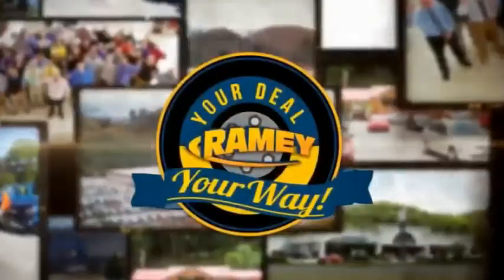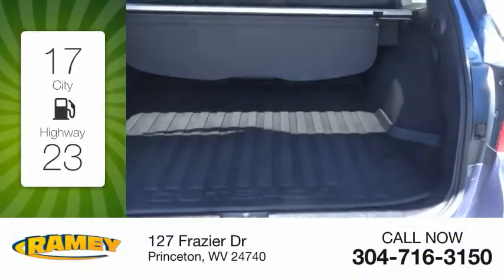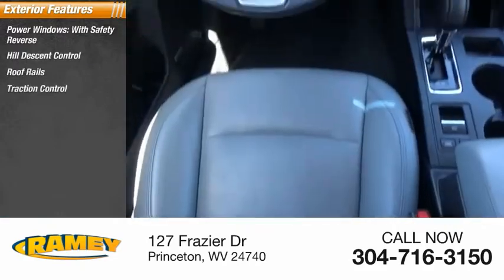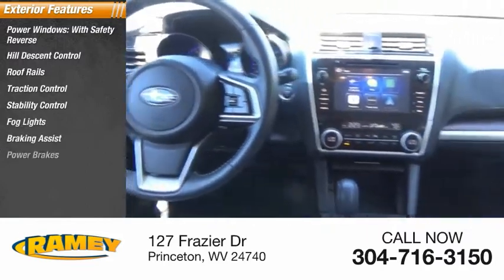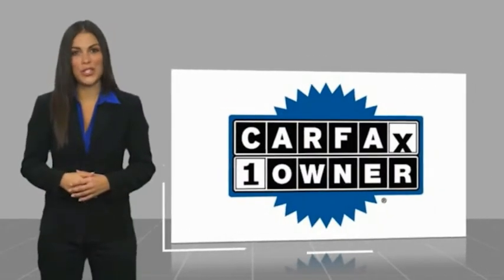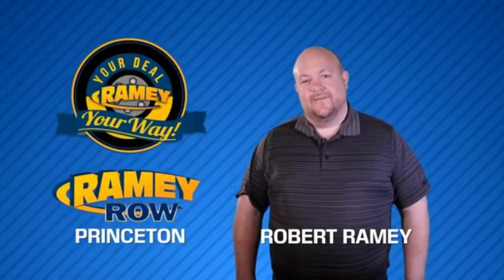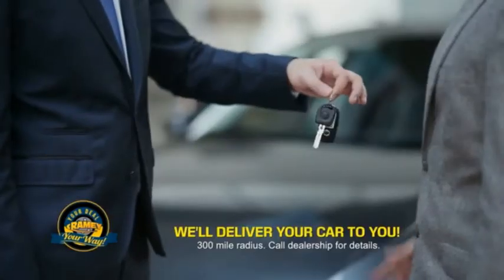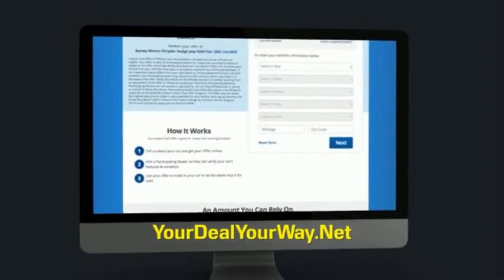2018 Subaru Outback Princeton WV 2-20876B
2018 Subaru Outback 3.6R Limited

Ramey Motors
127 Frazier Dr

J3229695